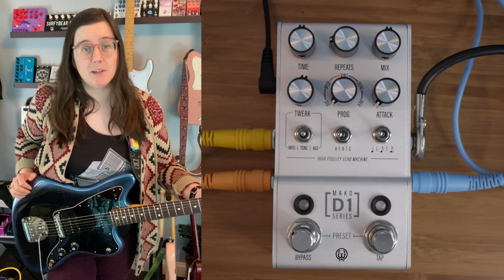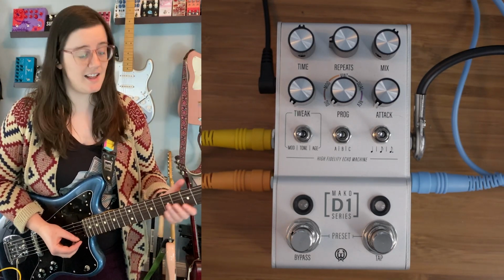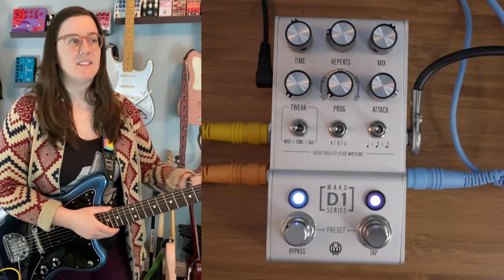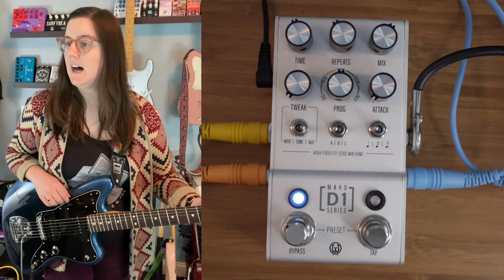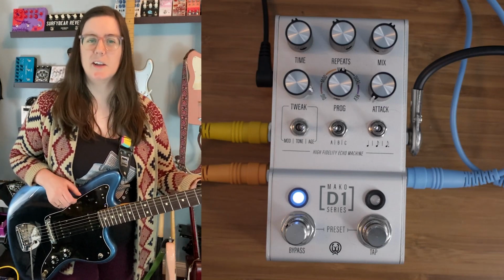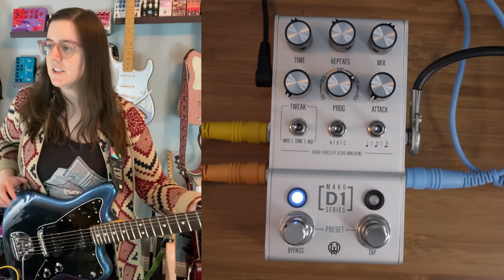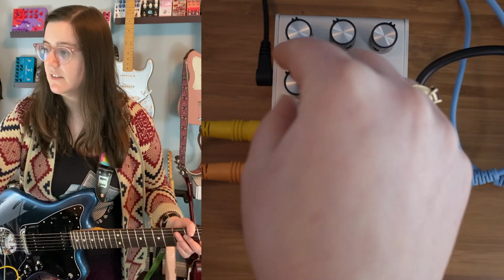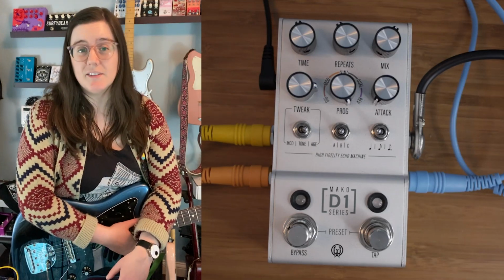Walrus Audio Mako Series D1 Delay Demo and Review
The D1 by Walrus Audio was their first venture into their MAKO series. It features a bevy of delightful delay sounds, full MIDI control, stereos ins and outs, and plenty of tweakable features.